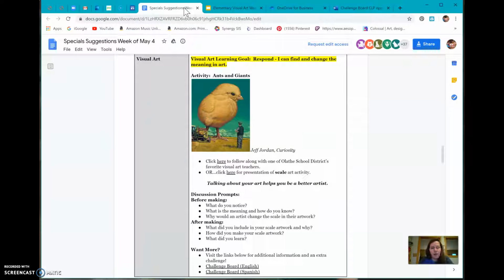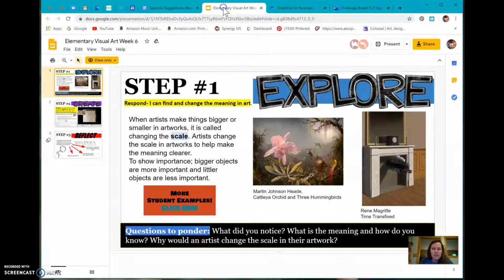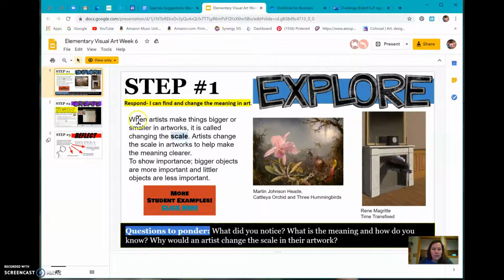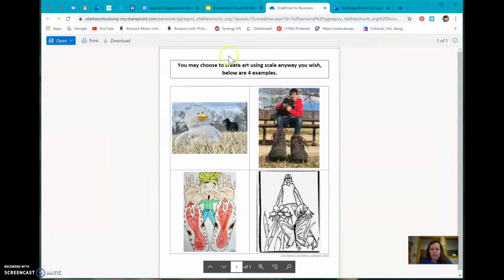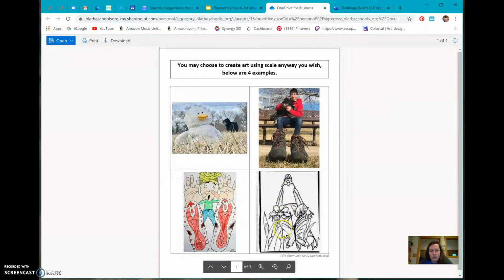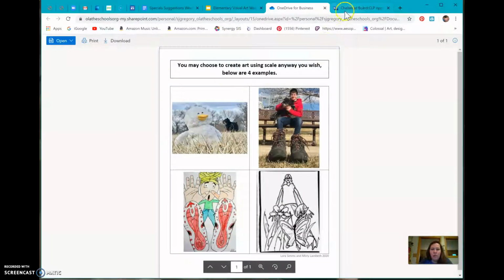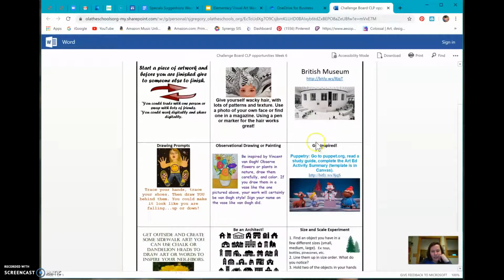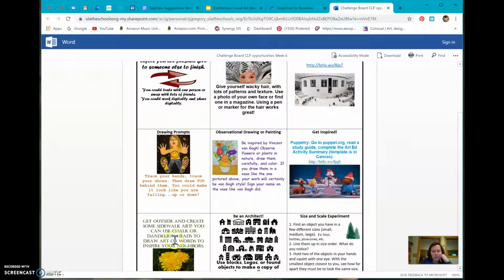Week 6 Art CLP